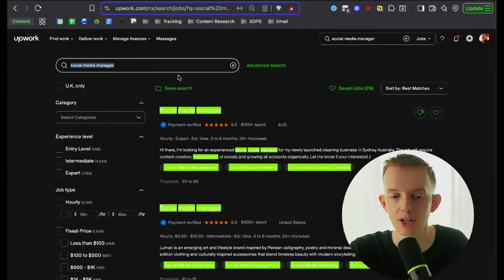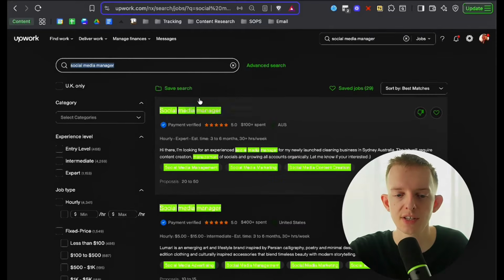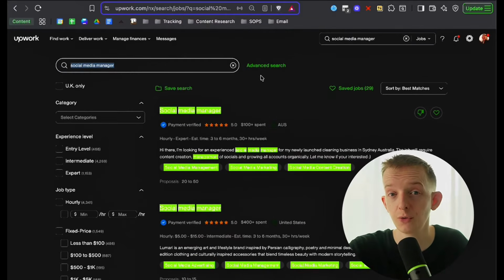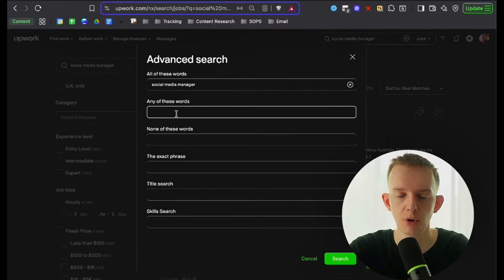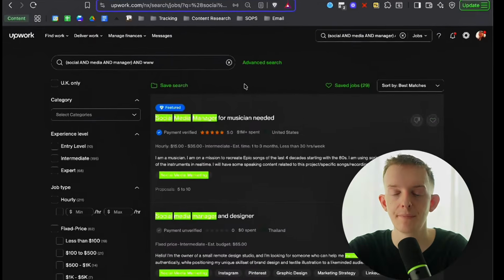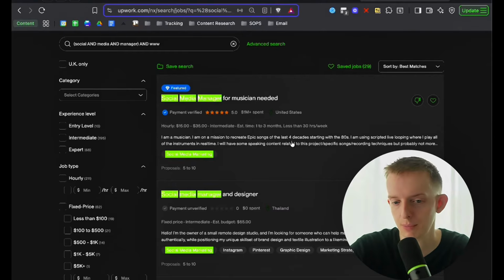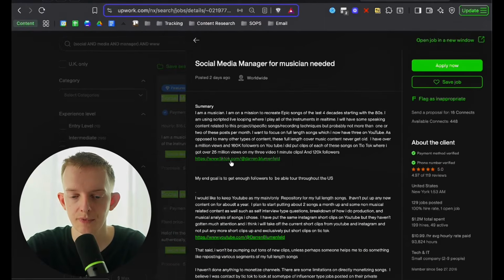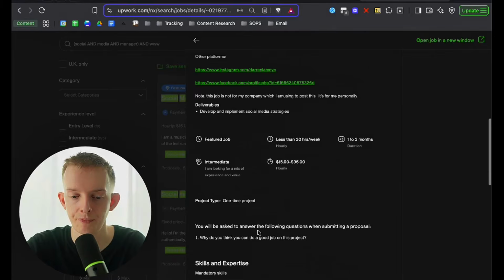How To Apply To Upwork Jobs For Free (No Connects Needed)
By the end of this video you'll know how to apply to Upwork jobs without ever spending a penny on connects. This actually works even as a upwork beginner.